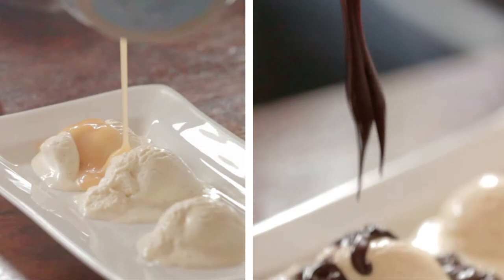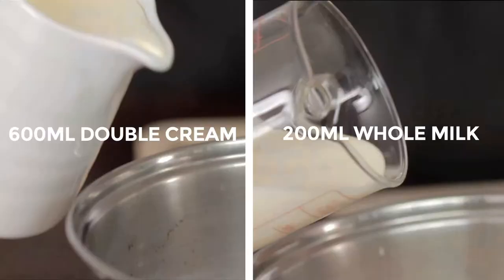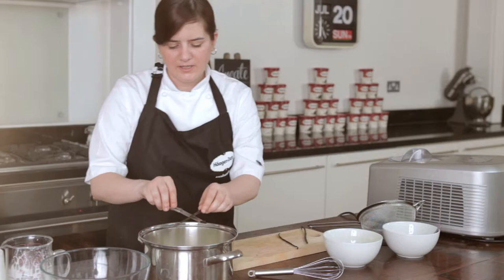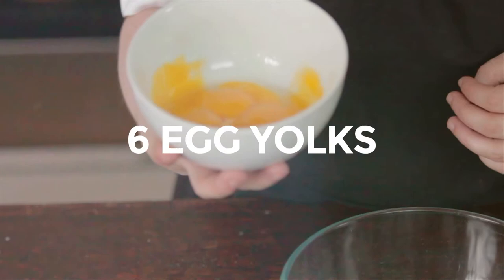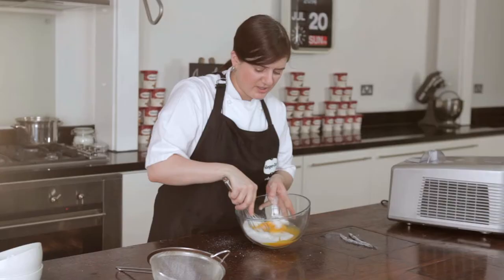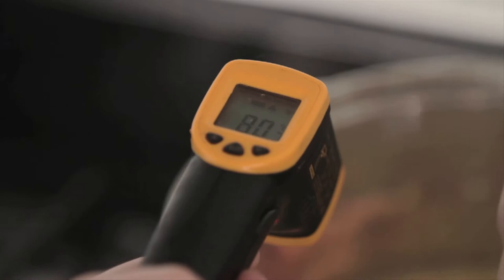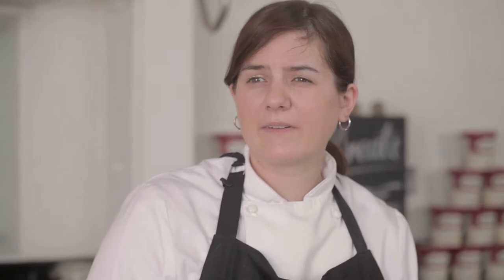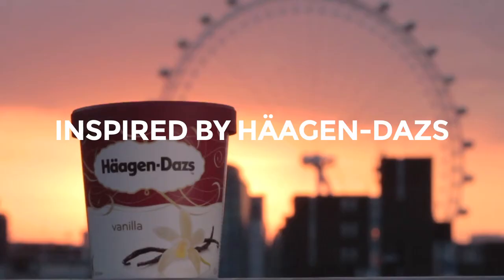Natalie Coleman hosts Häagen-Dazs' Real or Nothing Kitchen Event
To help launch Häagen-Dazs’ Real or Nothing campaign, See.Saw brought on 2013 Masterchef winner and professional chef, Natalie Coleman. Natalie highlights that Häagen-Dazs’ original recipe for its Vanilla ice cream contains only five real ingredients, which is what all ice cream should start with. She goes on to show viewers how easy it is to make your own vanilla ice cream, inspired by Häagen-Dazs five ingredient manifesto.